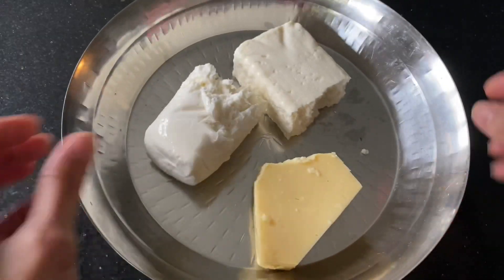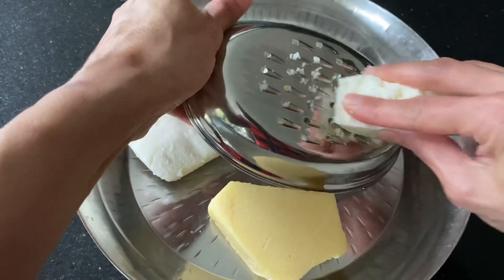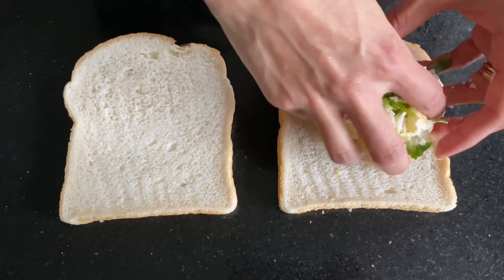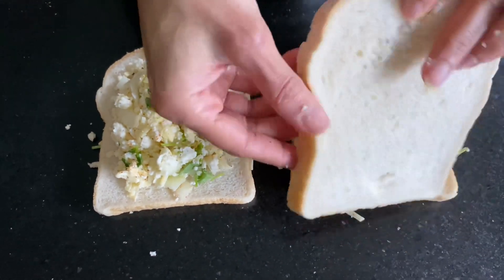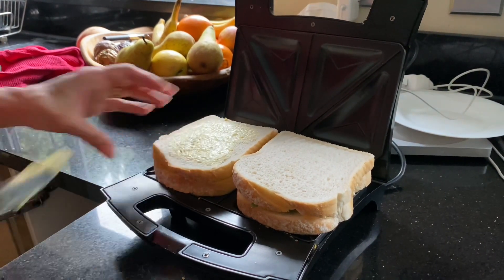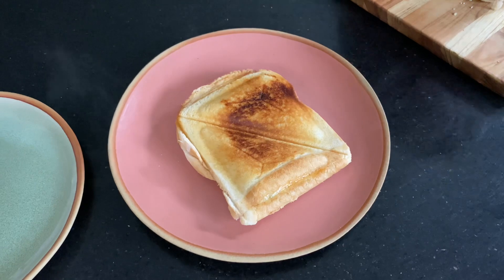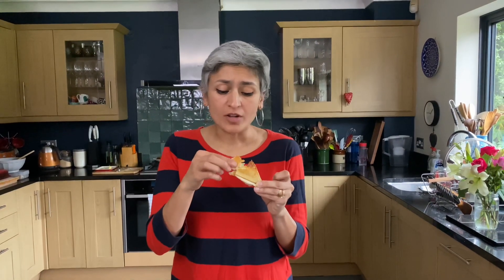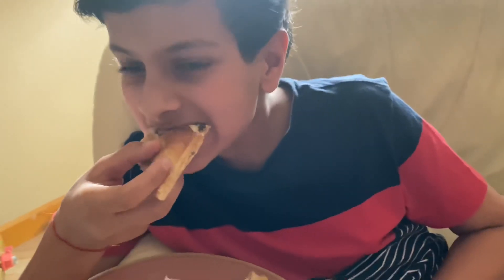3 CHEESE TOASTIE | Delicious cheese sandwich | Quick exciting lunch | Food with Chetna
MY BOOK Chetna's Healthy Indian Vegetarian